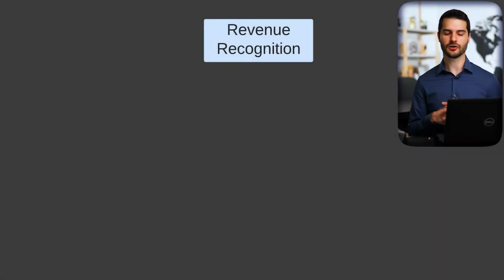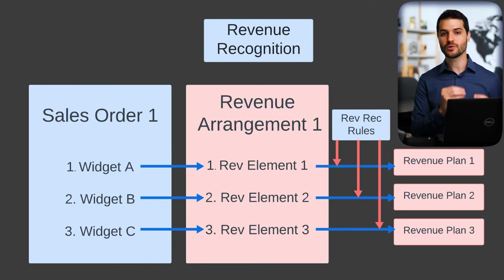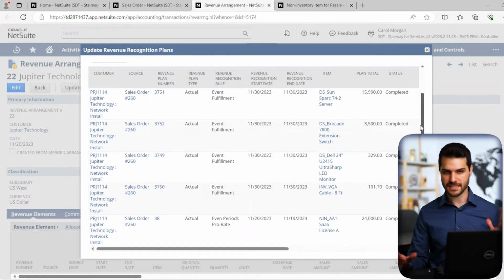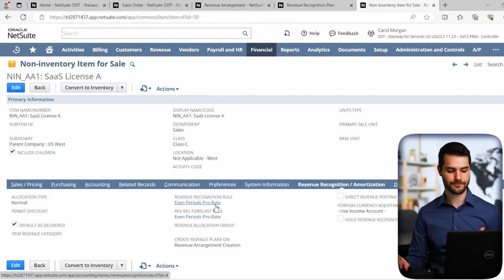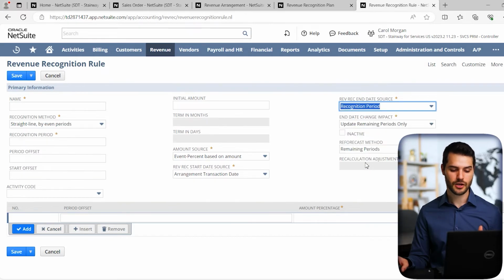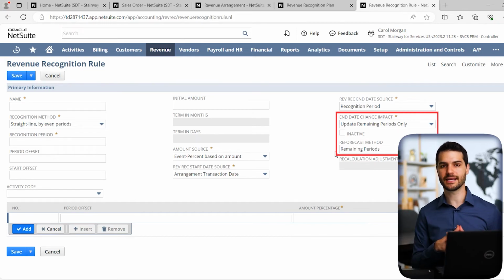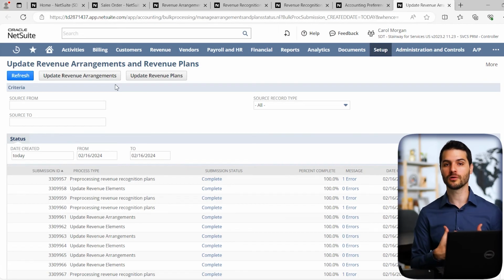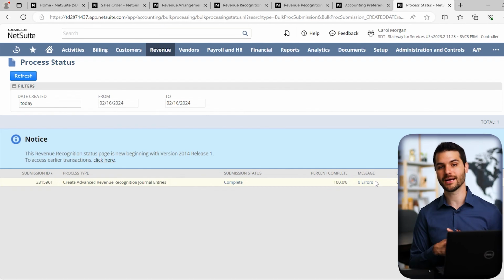NetSuite Revenue Recognition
In this video, I run through the basics of Revenue Recognition (ARM). This should orient users to how ARM works and some of its basic procedures. If you're interested in more information or other videos relating to accounting functions in NetSuite, check out my course at:

Video Chapters:
Intro - 00:00
Rev Rec Flow Chart - 01:15
Support the Channel! - 03:50
Revenue Arrangements & Elements - 04:24
Revenue Plans - 05:50
Rev Rec Rules - 07:25
Update Revenue Arrangements - 13:55
Recognize Revenue - 16:55
Outro - 18:58